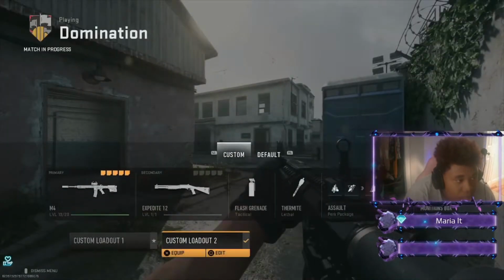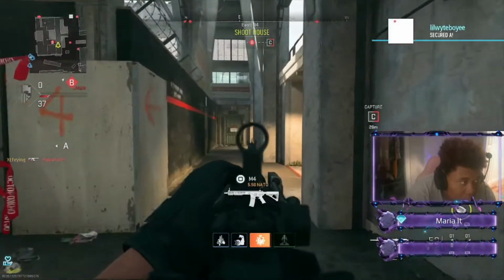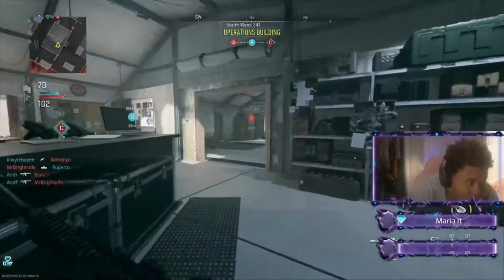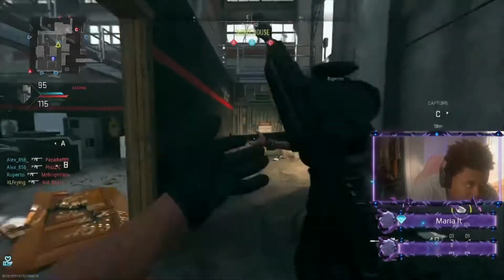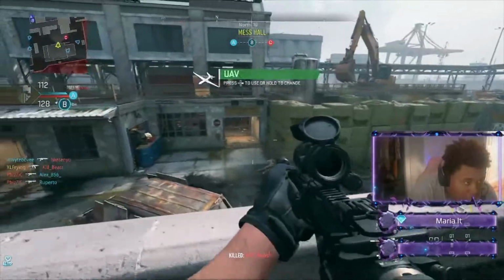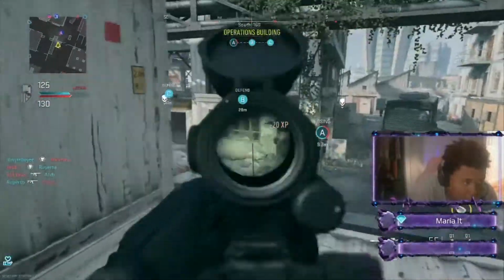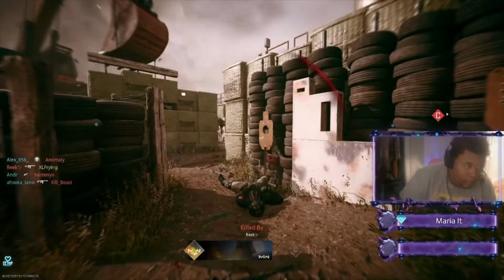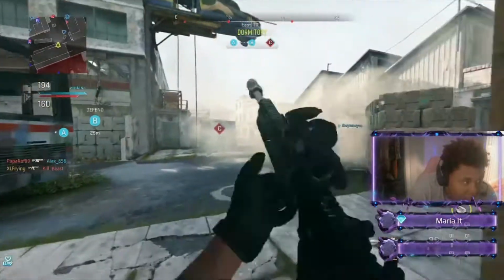Modern Warfare 2 Beta Gameplay First Reaction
there is a game breaking bug or mistake where you can only equip attachment for one gun per categories is it meant to be or just a glitch